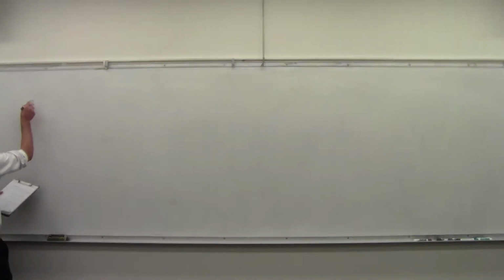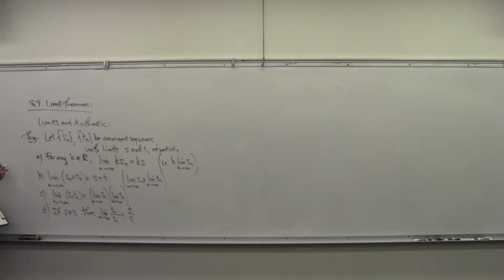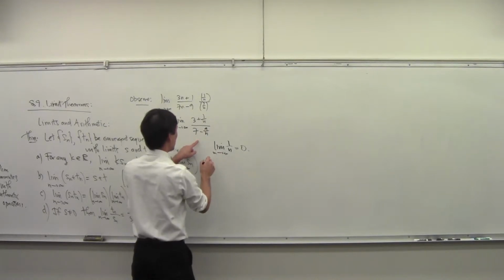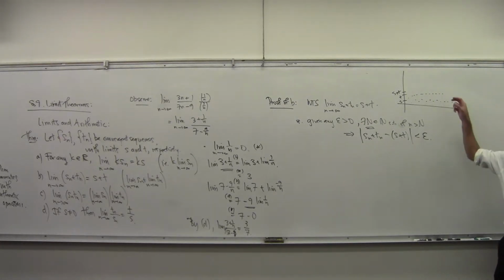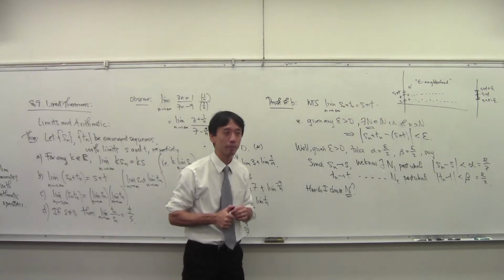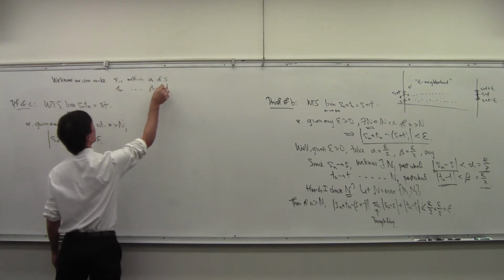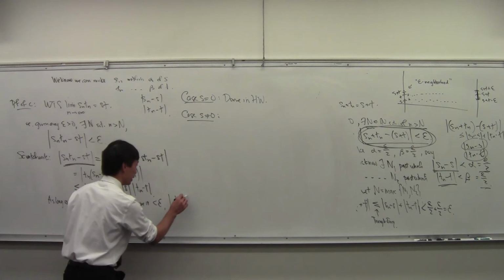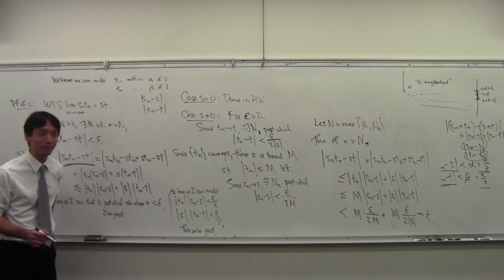Math 101 100617 Limits of Sequences and Arithmetic Operations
Theorem: arithmetic operations (termwise addition, scalar multiplication,  termwise multiplication, termwise division) on sequences commute with limit.  Proof for addition and multiplication.